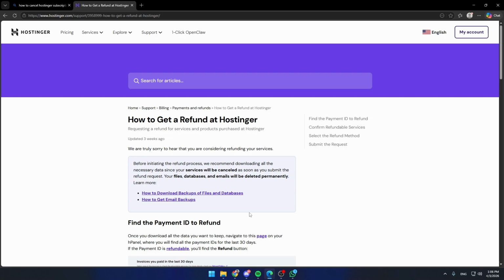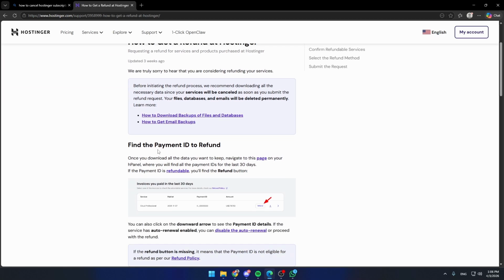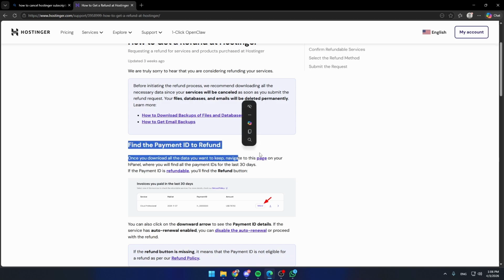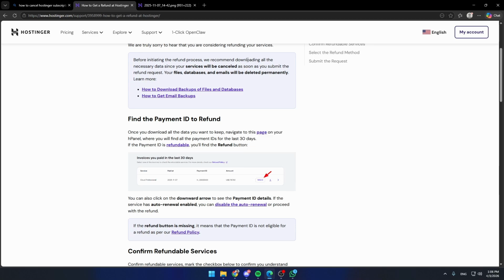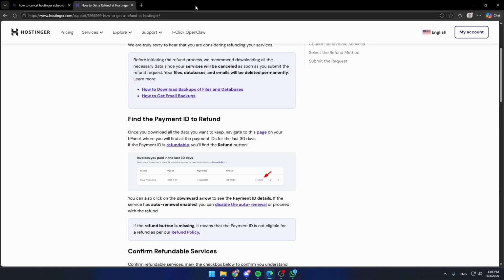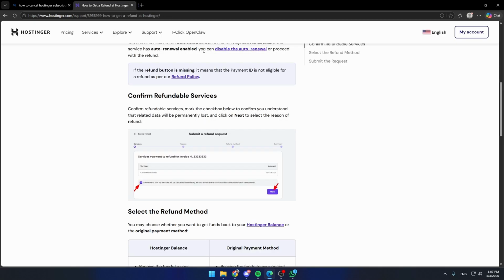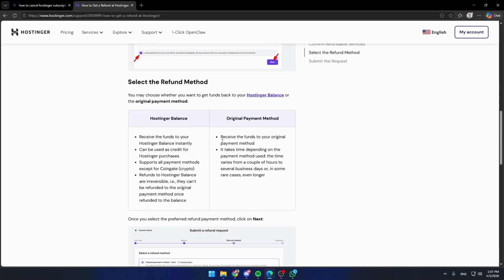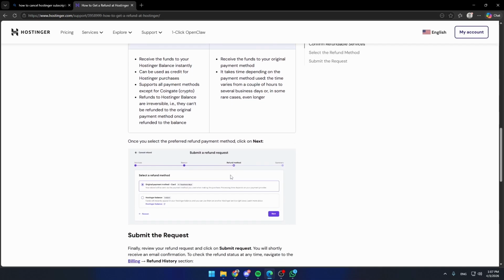HOW TO CANCEL HOSTINGER SUBSCRIPTION AND GET REFUND (STEP-BY-STEP GUIDE 2026)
In this 2026 step-by-step tutorial, you’ll learn how to cancel your Hostinger subscription and request a refund if eligible. If you no longer need your hosting plan or purchased it by mistake, this guide shows you the correct way to cancel and get your money back.

Hostinger offers a refund policy (usually within 30 days), but it’s important to follow the right steps to ensure your request is approved.

In this video, you’ll learn:
 • How to log into your Hostinger account
 • Where to find your active subscriptions
 • How to cancel your hosting plan
 • How to contact Hostinger support
 • How to request a refund
 • Refund eligibility and time limits